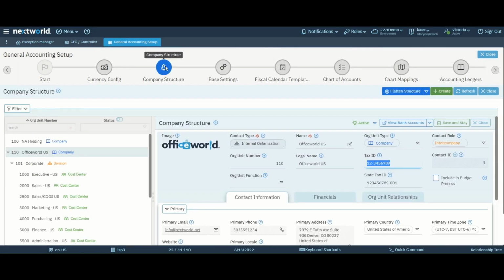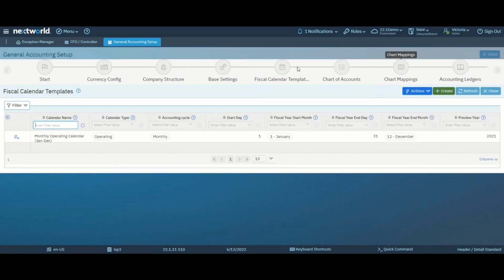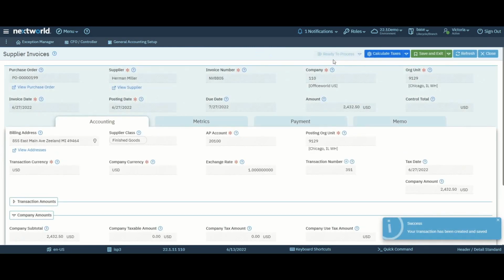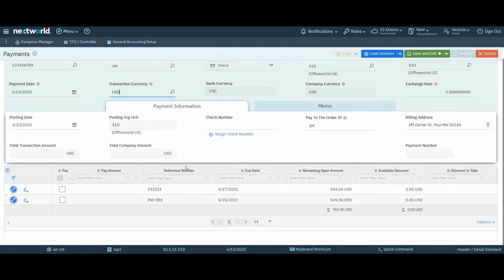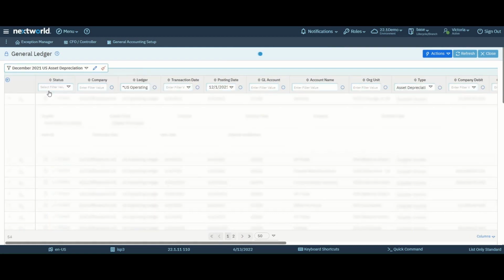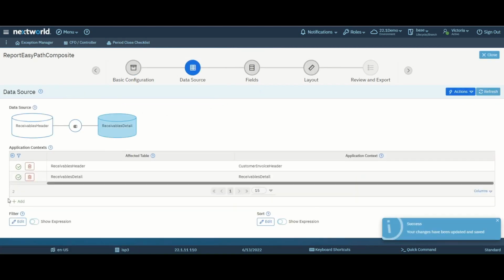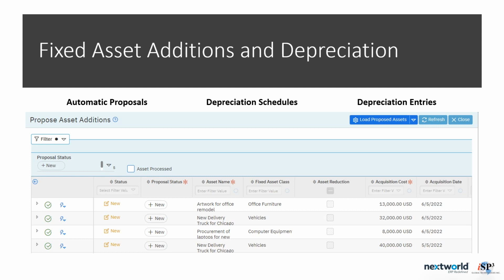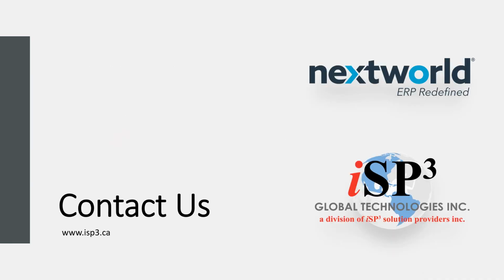Cloud Financial Management with Nextworld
This video highlights the features and functionality of Nextworld's Financial product.